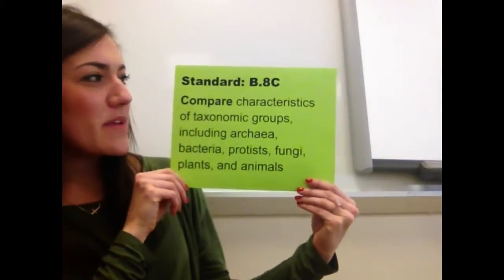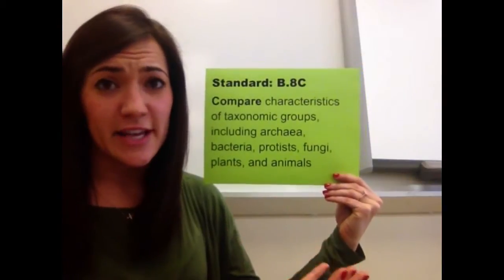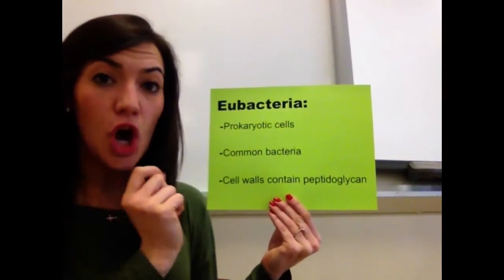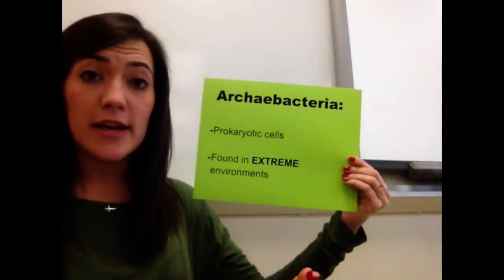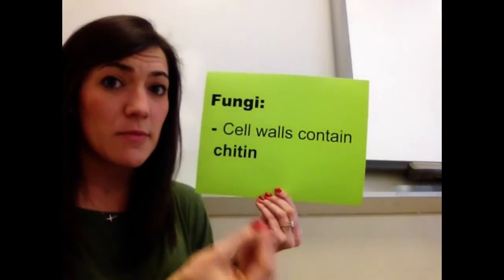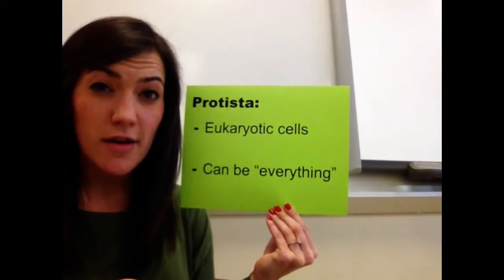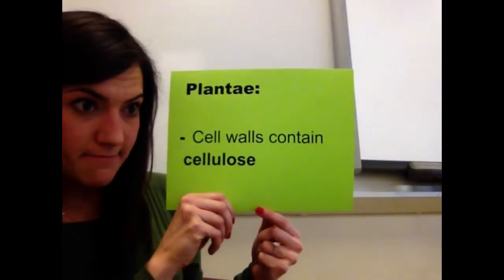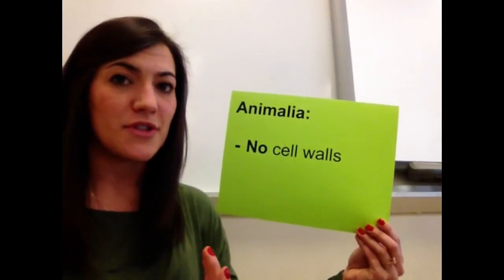Kingdom Characteristics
description